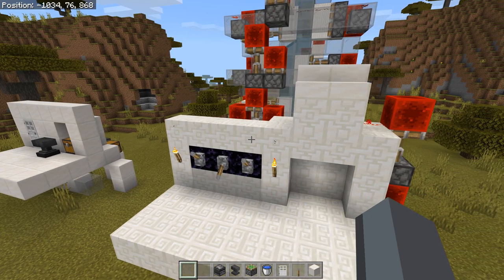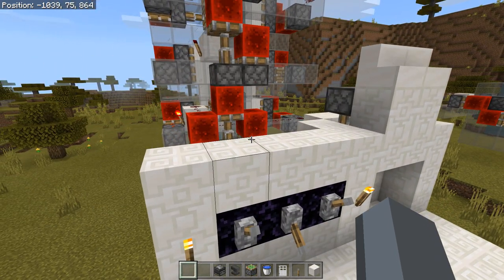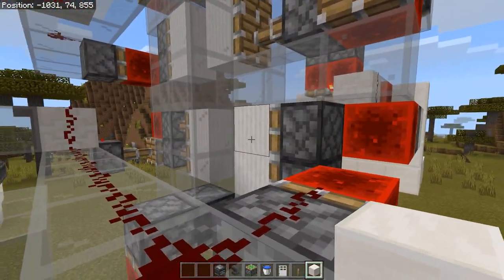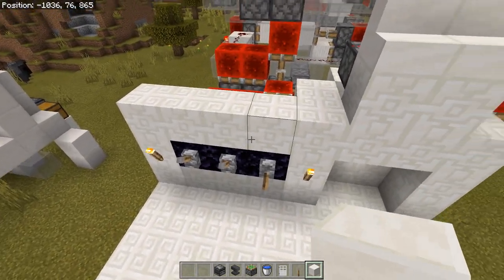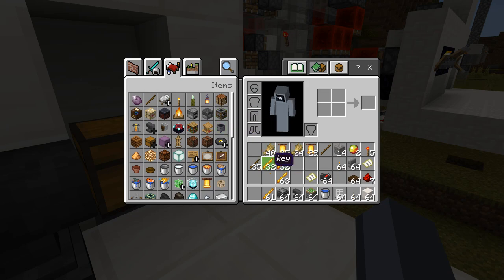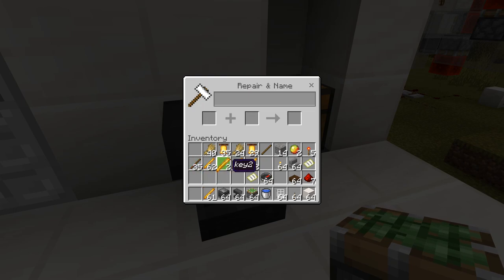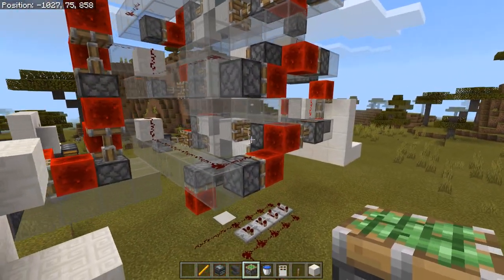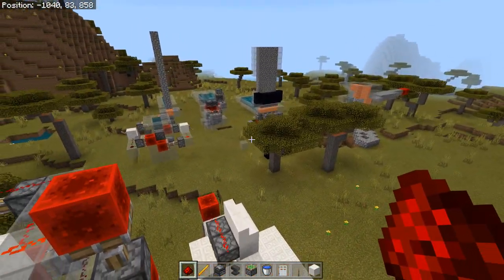Simple Minecraft Password and Combination Locks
i demonstrate a password and a combination lock based access control system in Minecraft